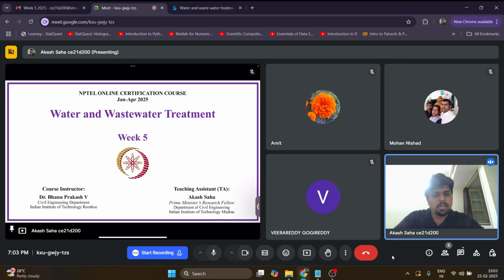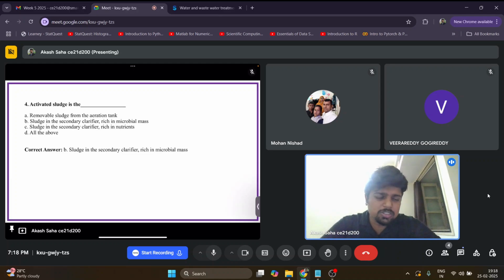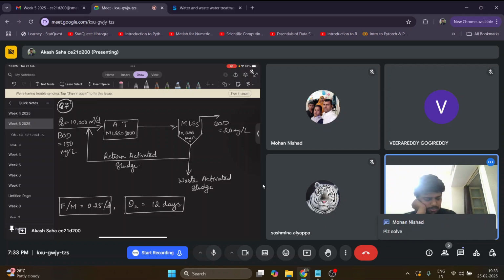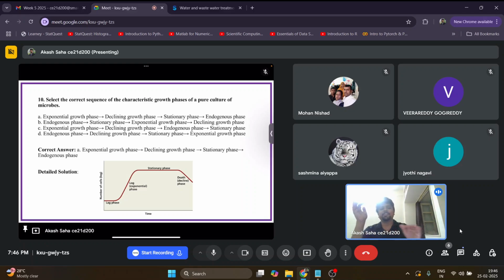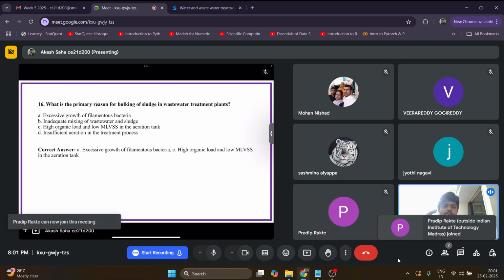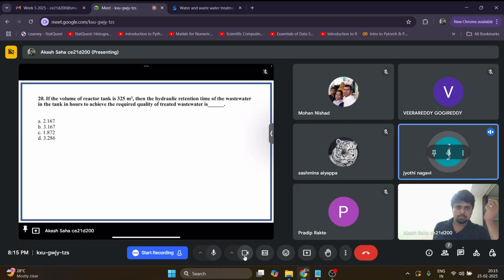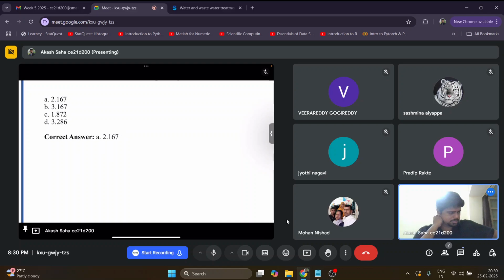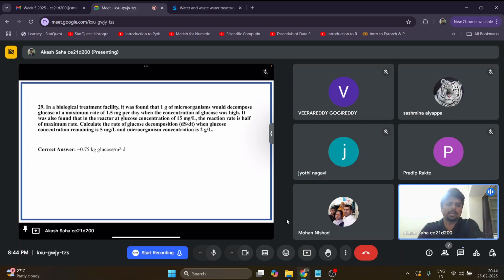Week 5 - Water & Wastewater Treatment 2025 - Problem Solving Session